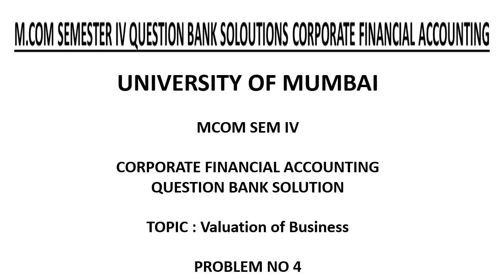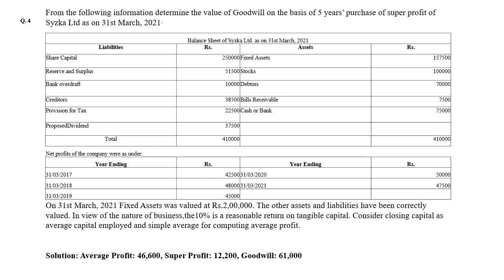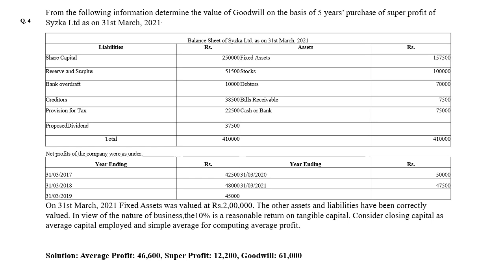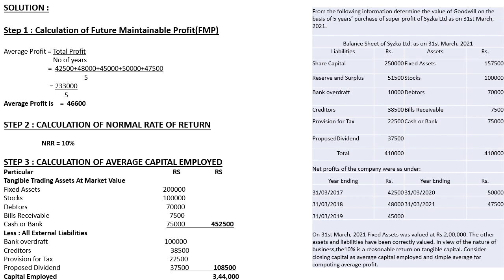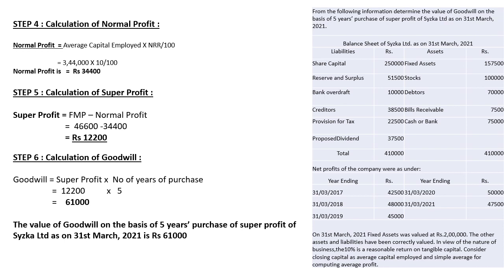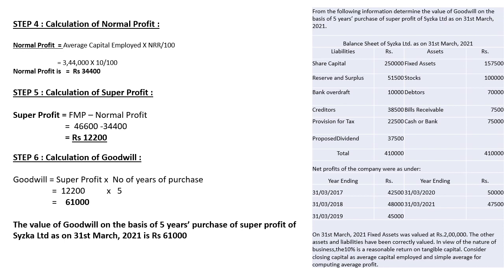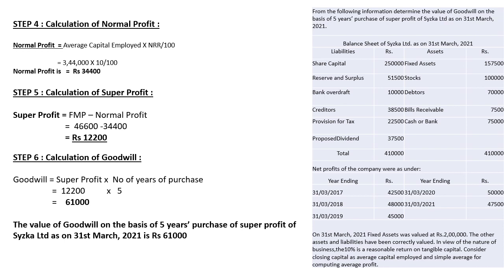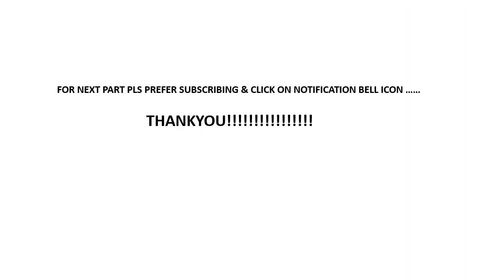MUMBAI UNIVERSITY MCOM SEM IV CORPORATE FINANCIAL ACCOUNTING SOLUTION PART 4